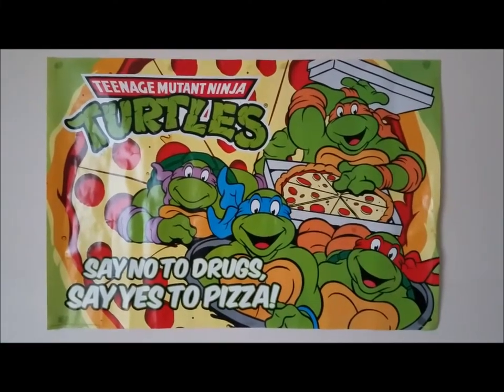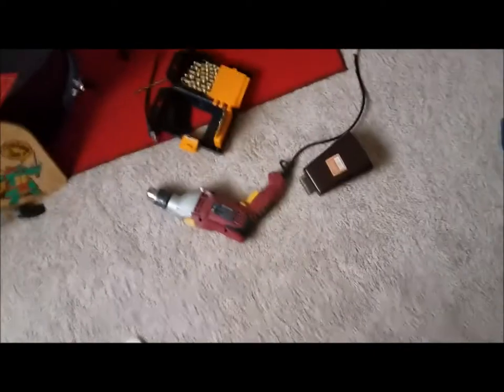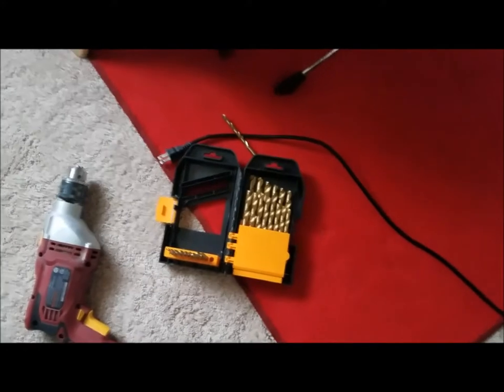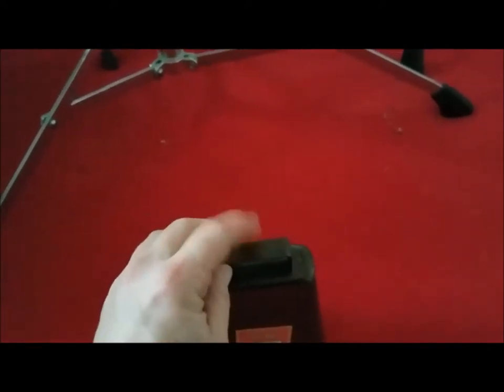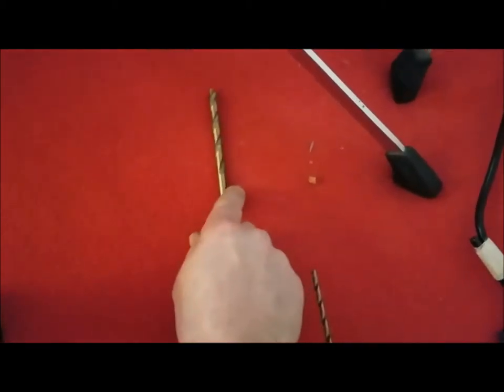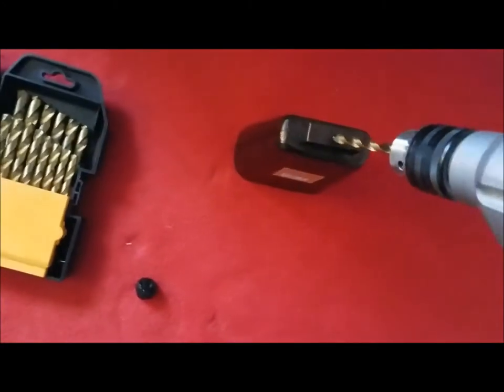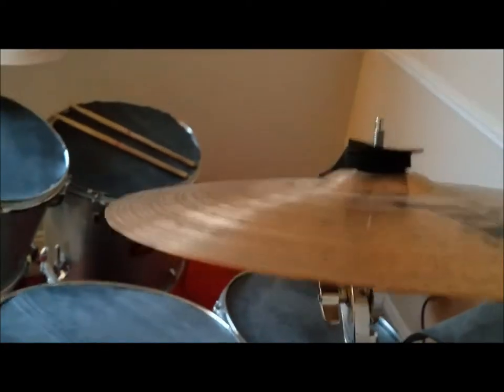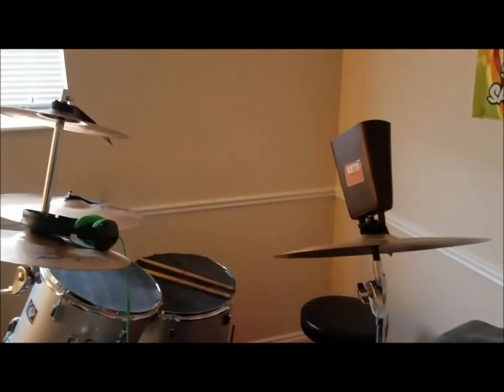The cheapest cowbell